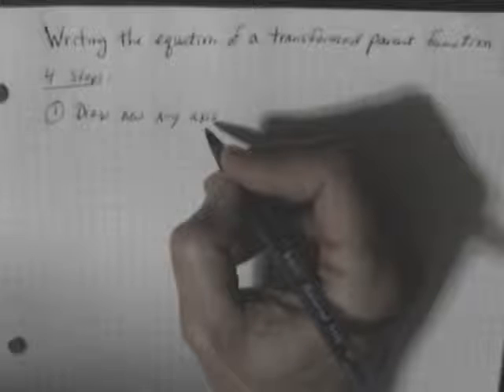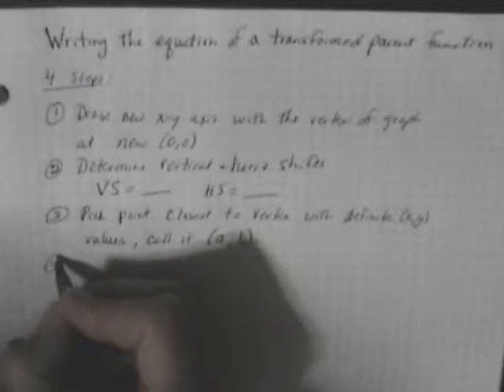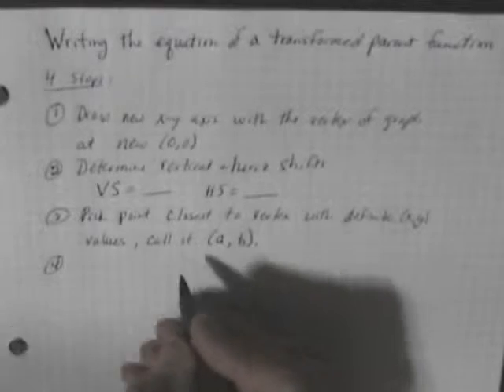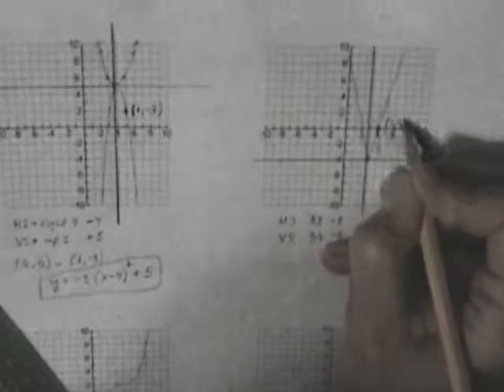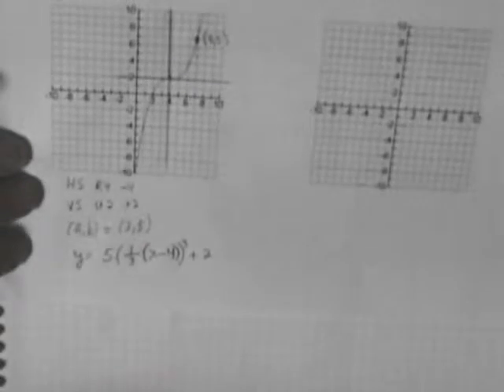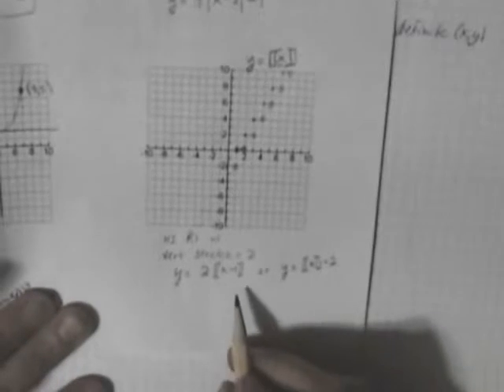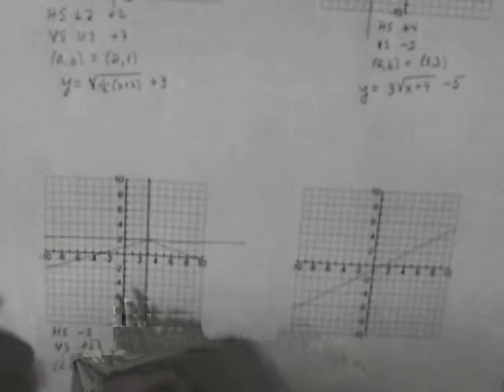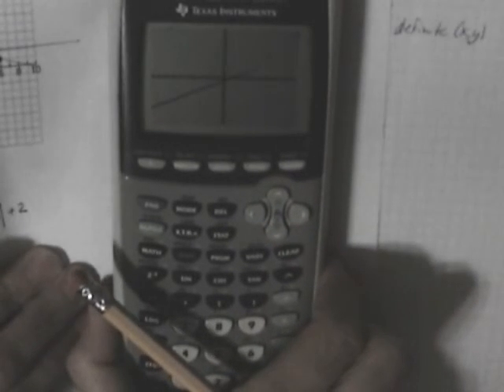Sept 24 PreCalc H Writing eqs of transformed functions